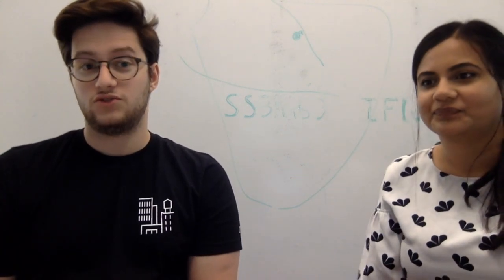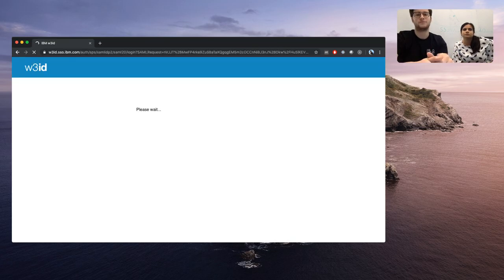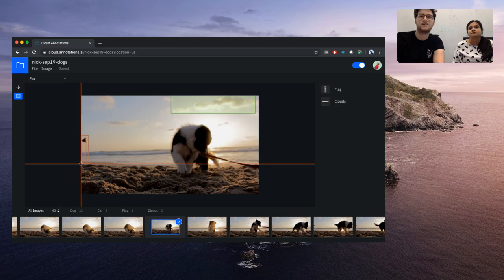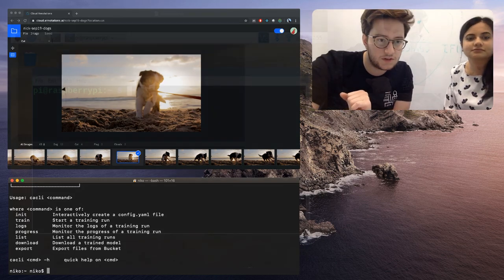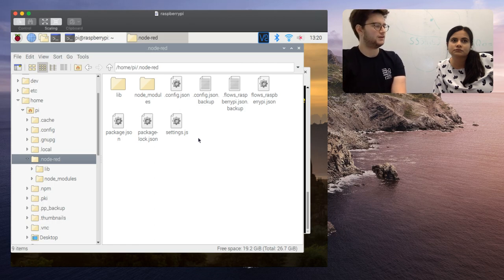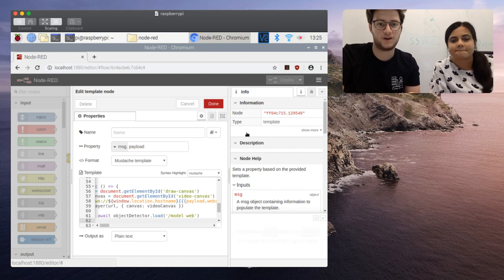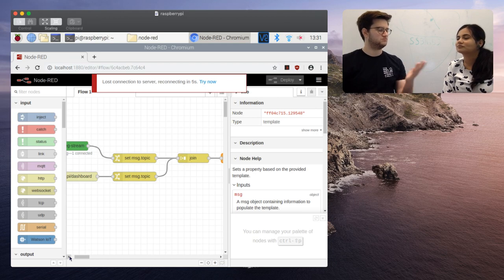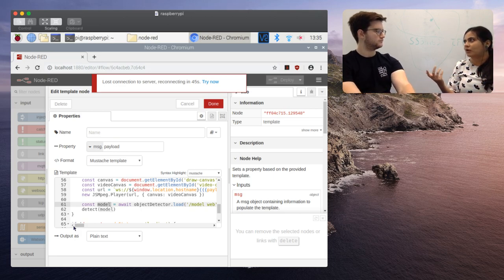Object detection with Node-RED and Raspberry PI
In this video Nick shows Pooja how you can detect objects using a Raspberry Pi and Node-RED